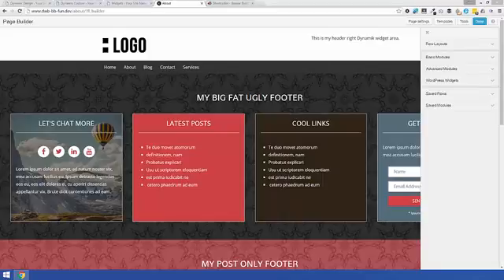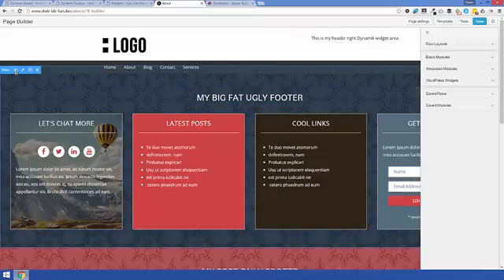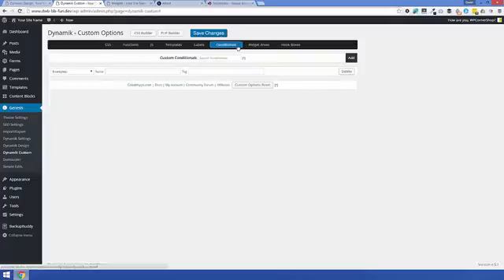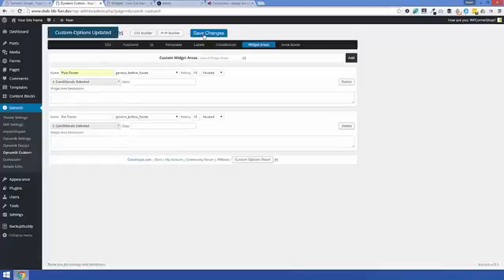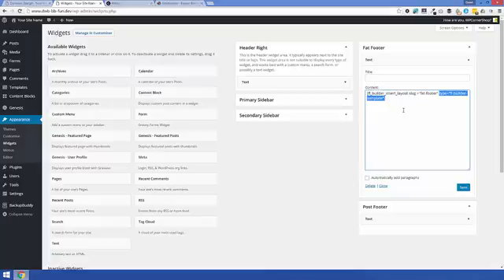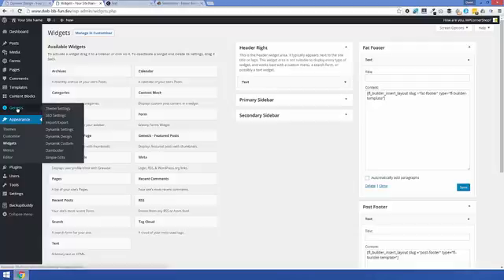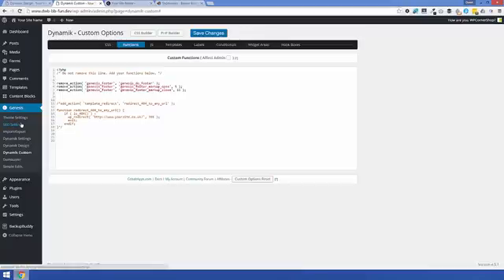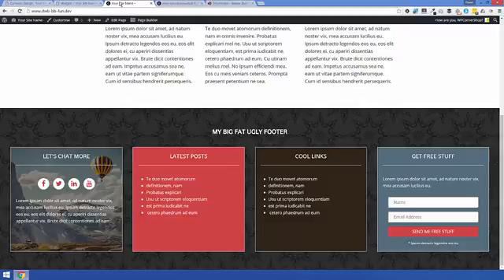Create flexible footers with Beaver Builder Shortcodes and Dynamik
The first video on using Beaver Builder shortcodes with Dynamik Website Builder. This takes Beaver Builder beyond just being a page builder.